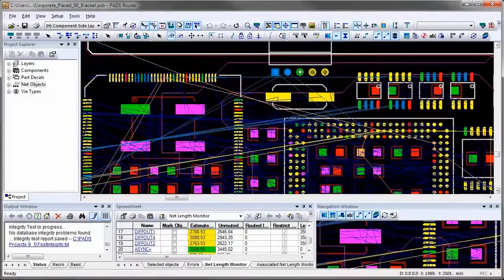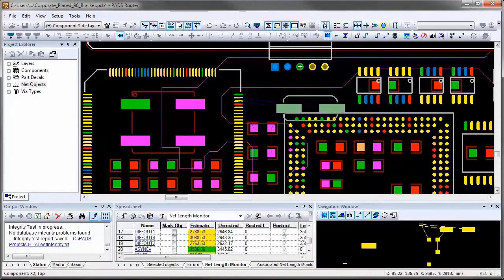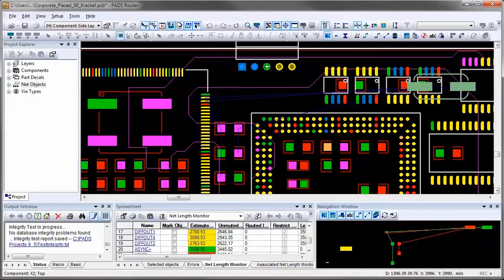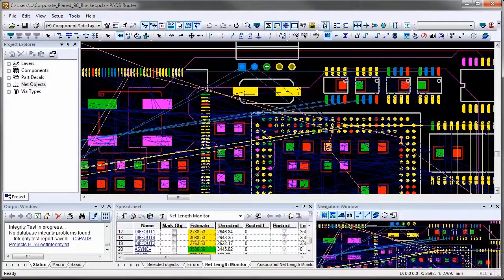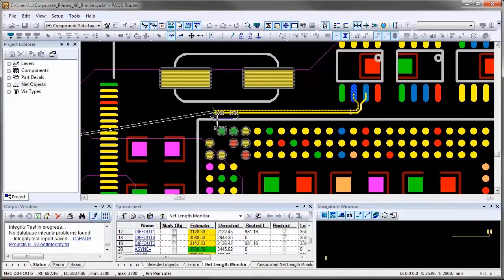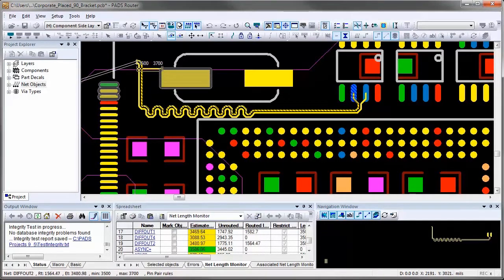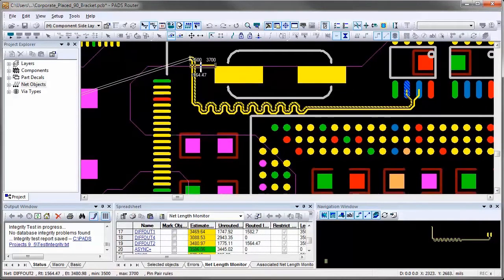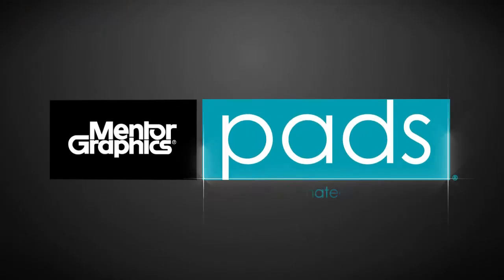Fast constraint-based placement and routing in PADS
PADS interactive graphical feedback guides you through placement and routing of components with net restriction rules to make sure you meet all net-length constraints. A length indicator, length monitor, and a navigation view provide provide real-time feedback on whether your net rules are being met.